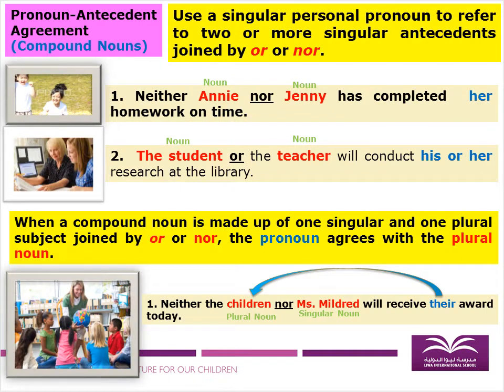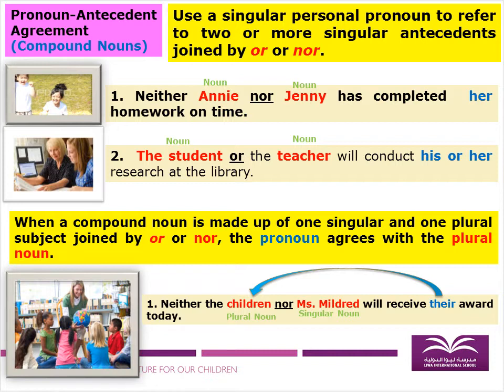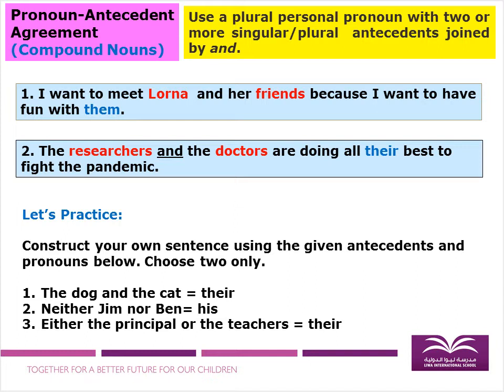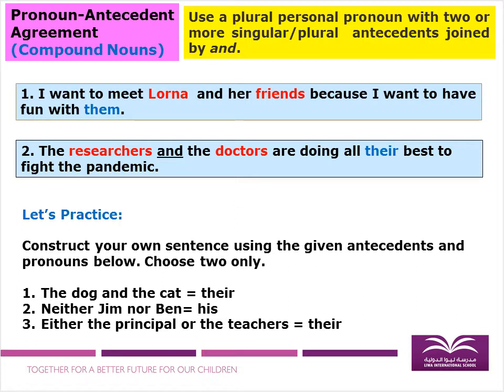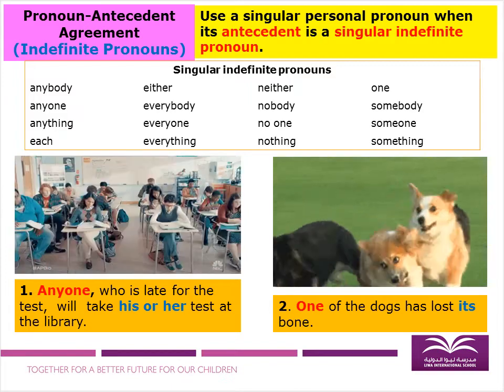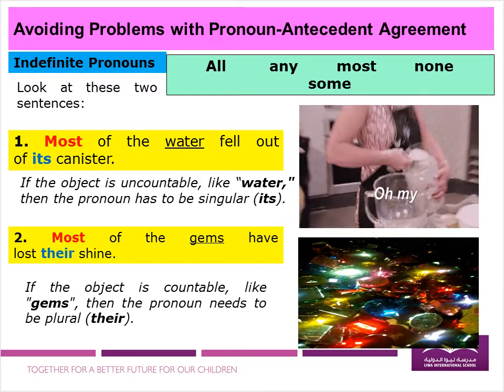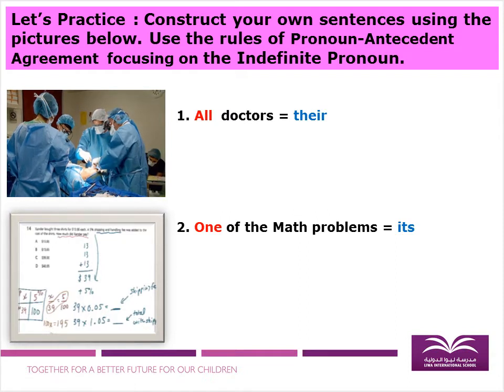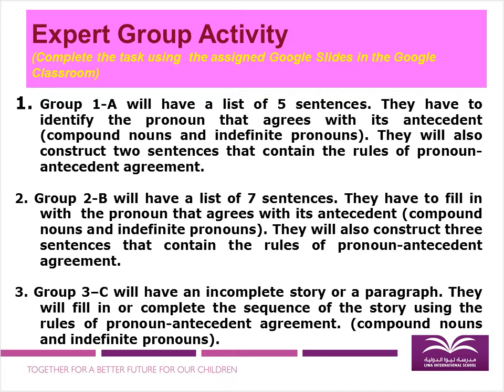Pronoun Antecedent Agreement Compound Nouns and Indefinite Pronouns